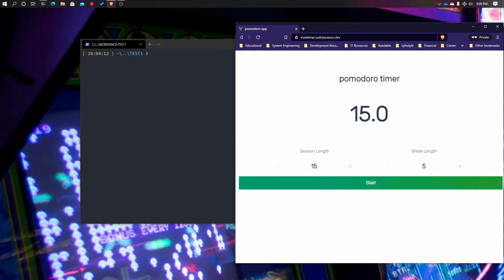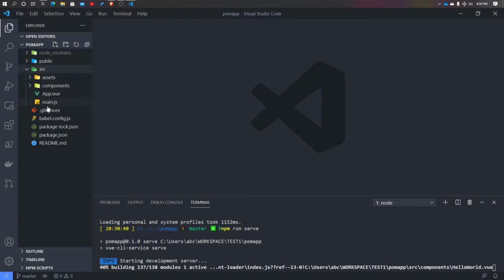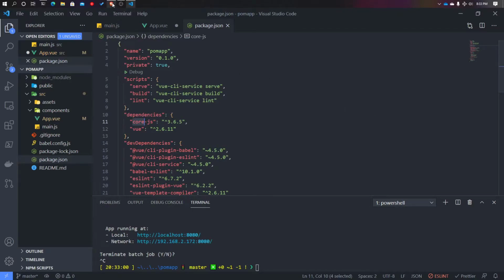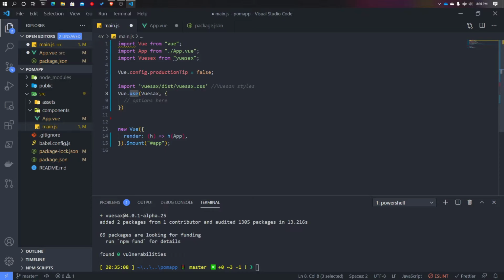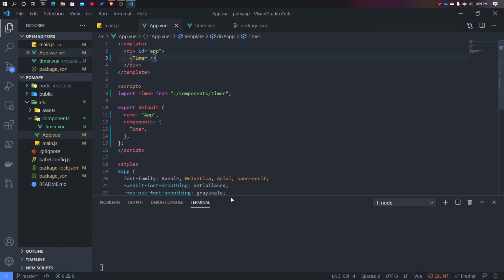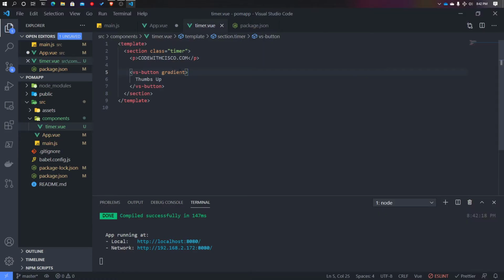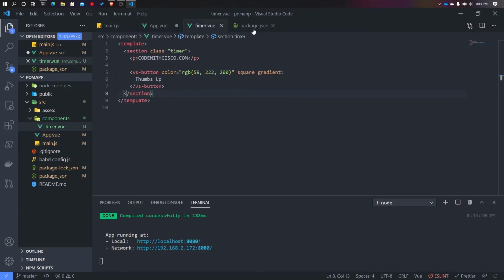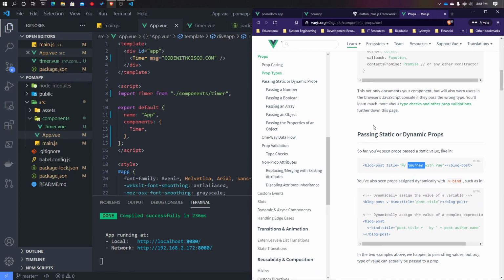How To Make A VueJS Timer App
In this series I'll show you how to use VueJS to make a Pomodoro Timer App